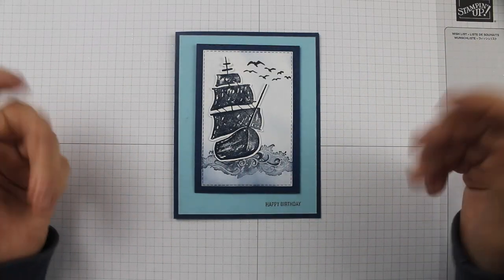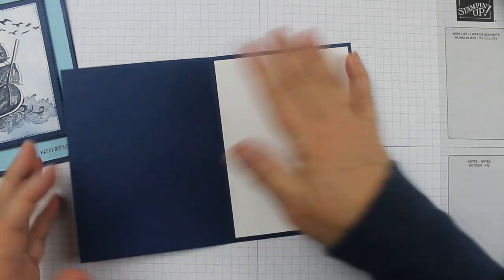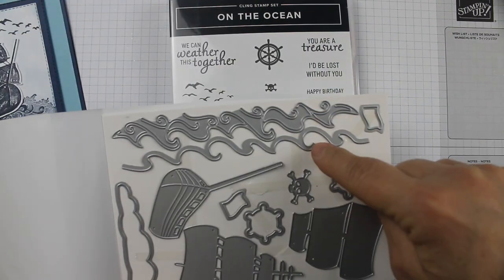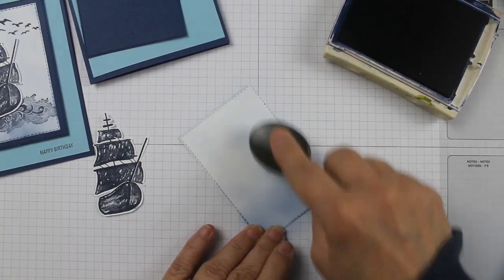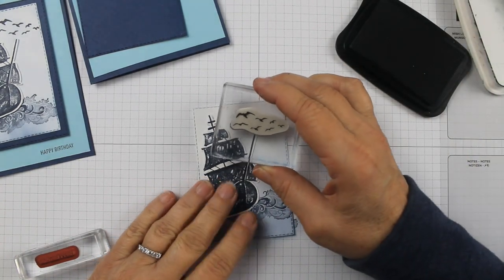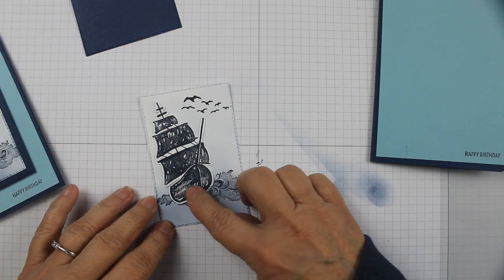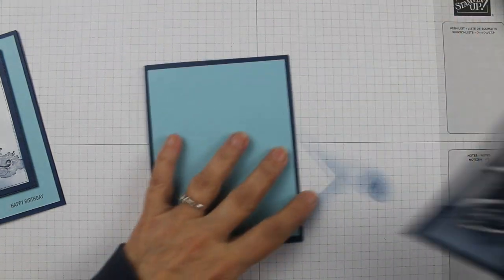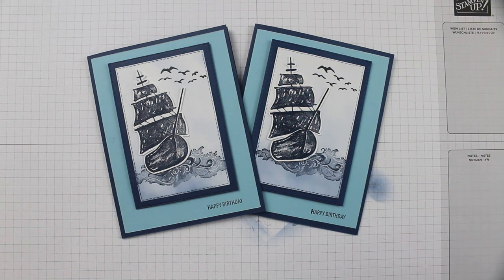Stampin' Up! On the Ocean Masculine Card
Classic Masculine and All Occasion Card

Let me know what you think by leaving me a comment.  I will respond to all comments.

Dee Osburn, Independent Stampin' Up! Demonstrator

Measurements:
Night of Navy - Card Base - 8 1/2 x 5 1/2 scored at 4 1/4; large scrap for rectangle
Basic White Cardstock - inside - 5 1/4 x 4; large scrap for rectangle and ship
Balmy Blue - Card Front - 5 1/4 x 4

My Favorite Tools and Supplies:
Baby Wipes
Eyelash Bee Yarn
Fine Glitter
Glue Residue Eraser
Glue Residue Eraser
Two Way Glue Pen
Wink of Stella